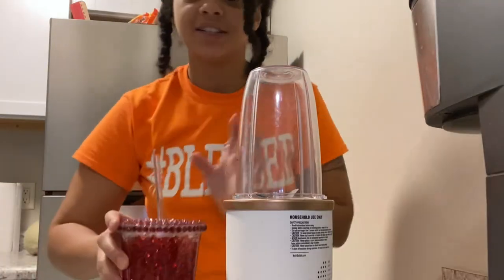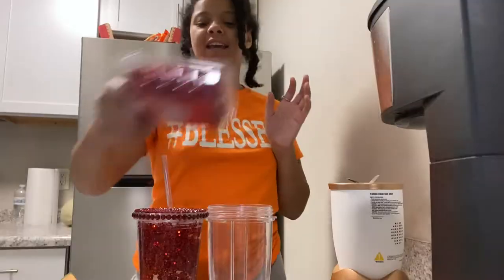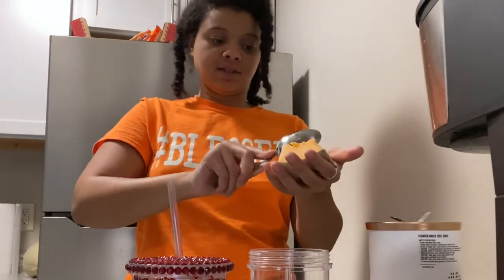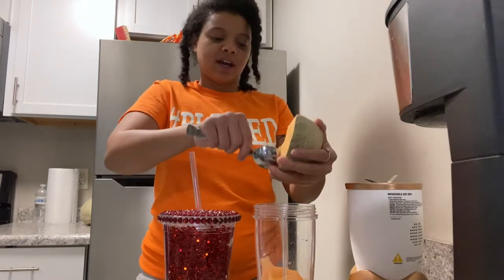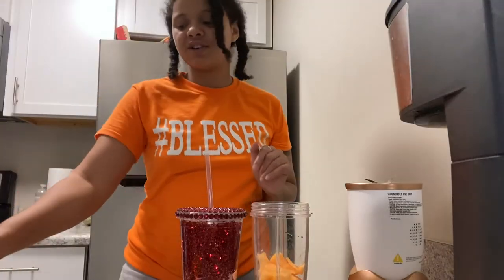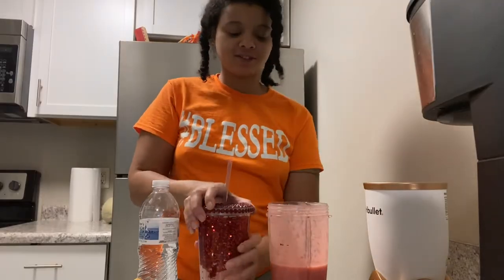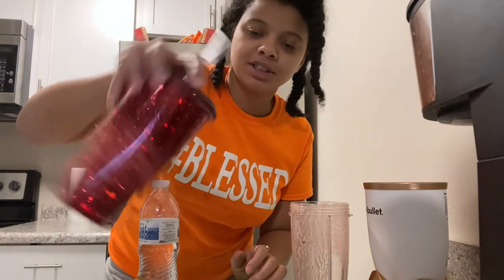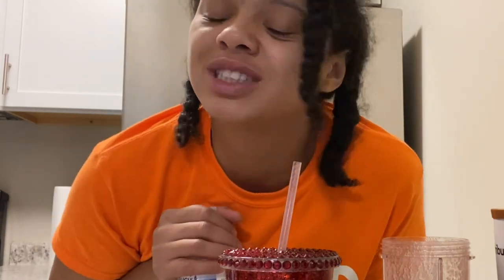SOTW - One of the best smoothies!! Mmm 😋